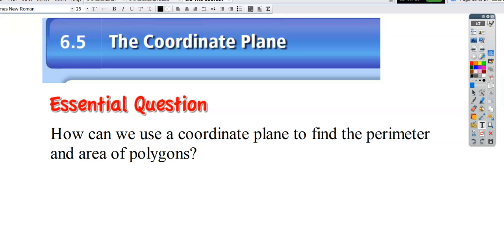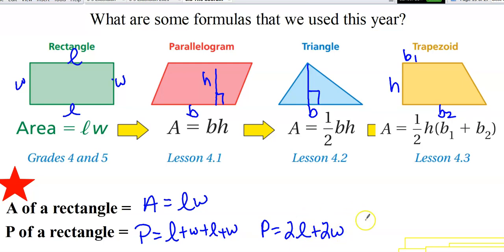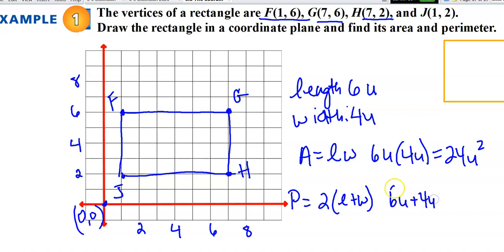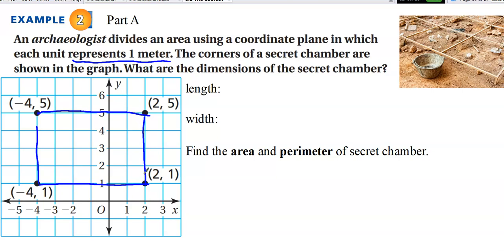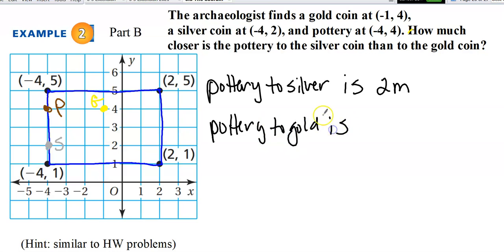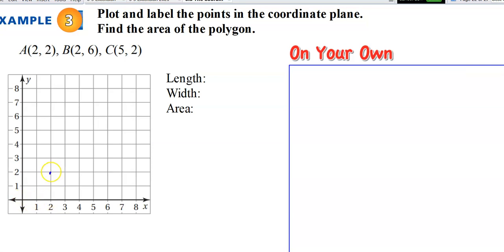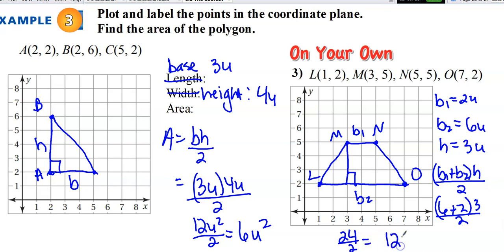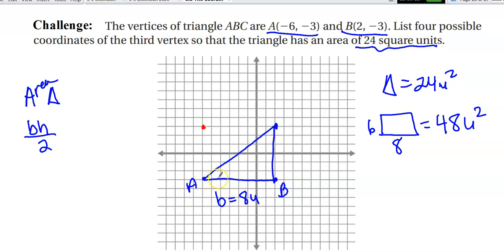6.5C Graphing Polygons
This video shows students how to find the area of polygons graphed on a coordinate plane, rectangles, triangles, and trapezoids. (This video shows counting units, but doesn't use the distance formula.)